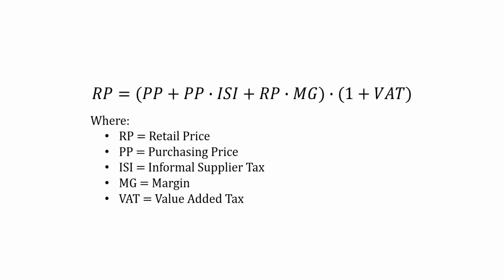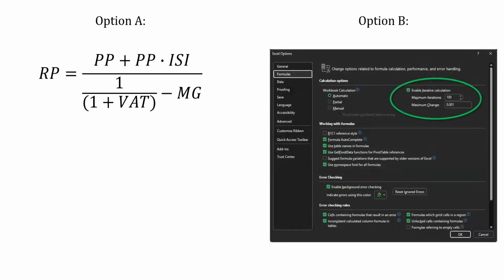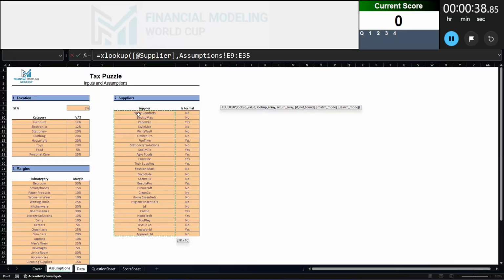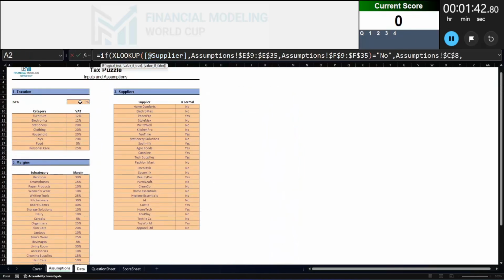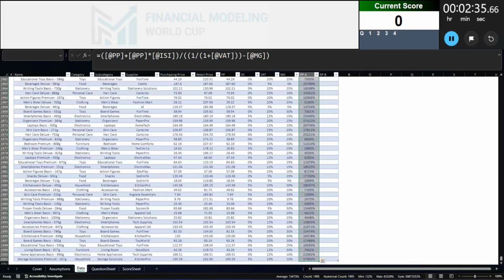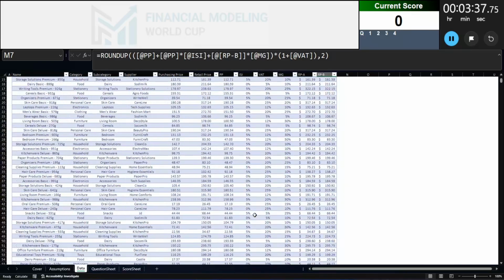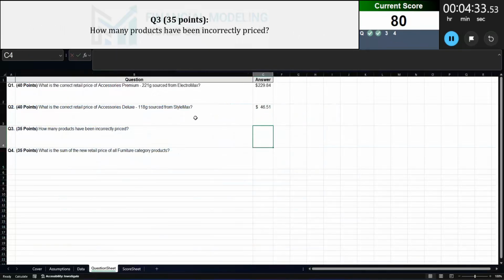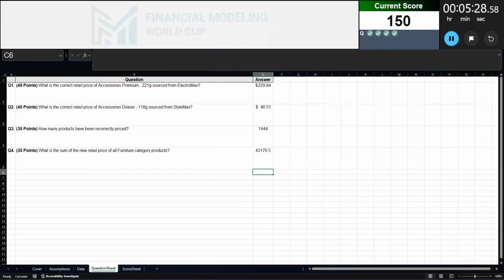Self-Referencing Formulas? Excel Solve: Tax Puzzle (Financial Modeling World Cup 2025)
How do you calculate the retail price of a product, when the calculation for the retail price includes the retail price?  This was the challenge in "Tax Puzzle", the first case of Stage 1 in the 2025 Financial Modeling World Cup, by Ny Tsiory Rakotonanahary.

In this video, I overview two possible strategies to solve the case: rewriting the formula to solve for the retail price, and using iterative calculations to reference the current cell in the calculation.

0:00 Introduction
1:23 Setting up the data
5:03 Question 1
5:36 Question 2
5:56 Question 3
6:33 Question 4